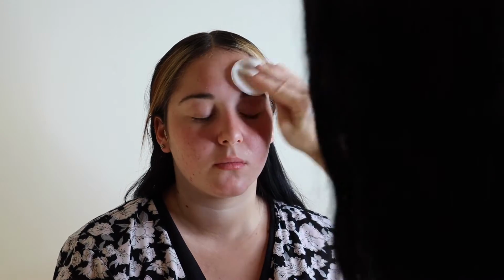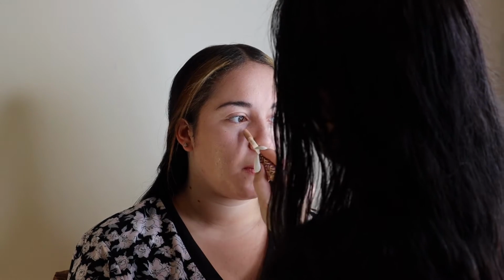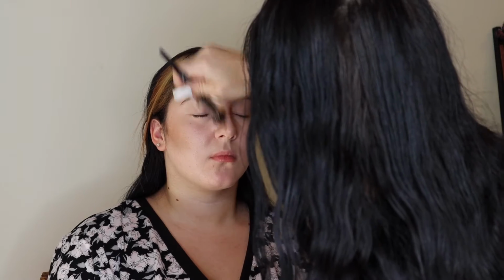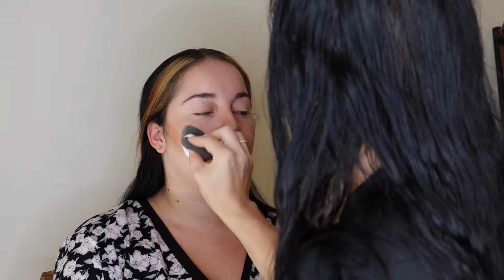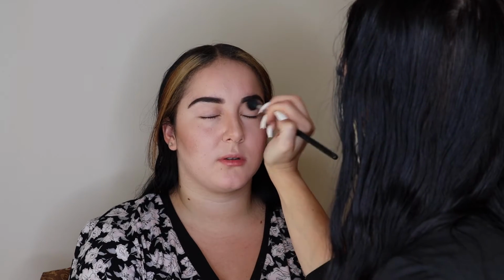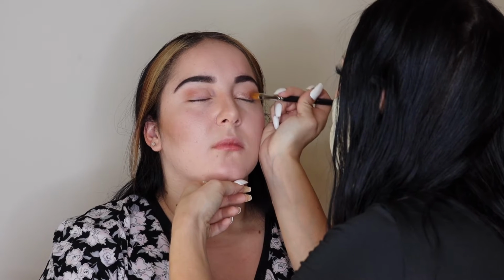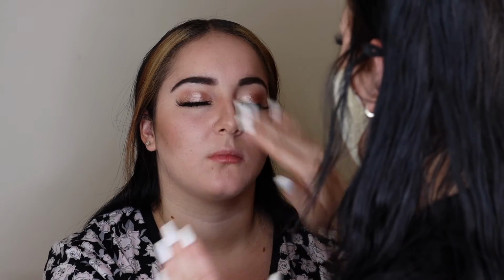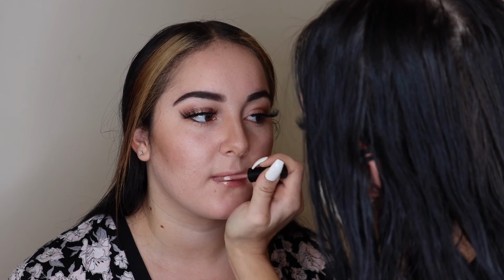CLIENT MAKEUP VLOG // NATURAL GLAM TUTORIAL - EASY!!!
In today's video I thought it would be fun to bring you all along to do my client's makeup for her senior year photoshoot.

Products used:
Primer- Smashbox Photo Finish
Foundation- Estee Lauder Double Wear
Concealer/Highlighting- Tarte Shape Tape in the shade light
Powder- Laura Mercier Translucent
Bronzer- Hoola By Benefit
Highlight- Mac Soft n' Gentle A55
Contour- Kat Von D shade and light palette
Brows- Shade and Light eyeshadow
Eyeshadow used- Carli Bybel Palette, and Mac loose powder in rose gold
Lashes, Liquid Eyeliner and Lash Adhesive - TheFaceWardrobe.com
Lips- Mac Ariana Grande Viva Glam Lip gloss